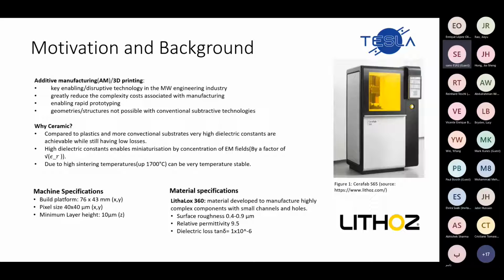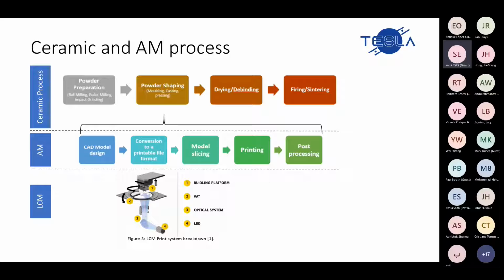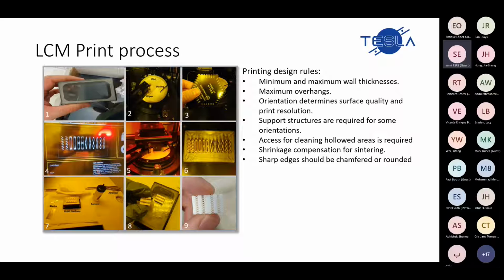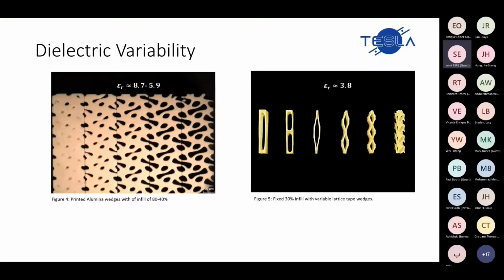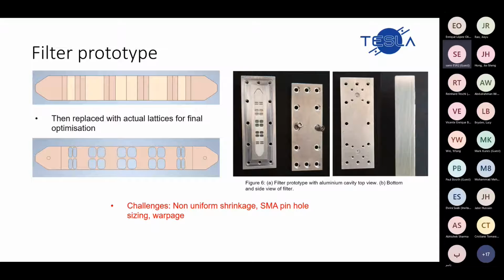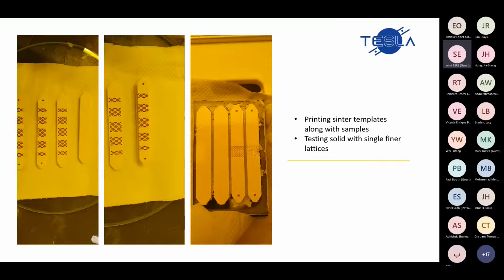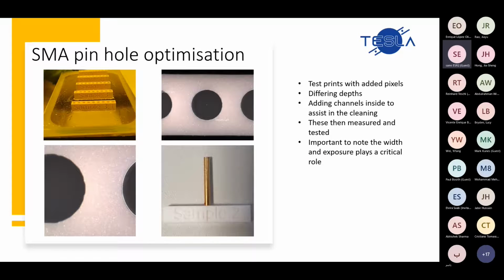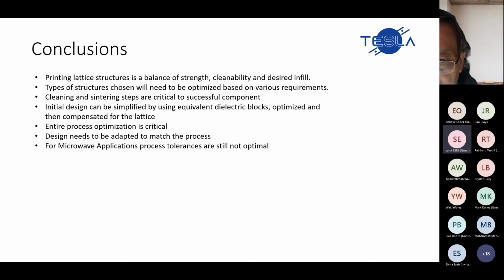Challenges and optimization approach for LCM a stepped impedance filter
Presentation by TESLA ESR 10, Luke Robins , at the TESLA ESR workshop held in December 2021. TESLA has received funding from the European Union’s Horizon 2020 research and innovation programme under the Marie Sklodowska-Curie grant agreement No. 811232